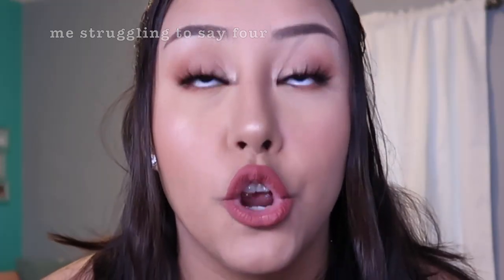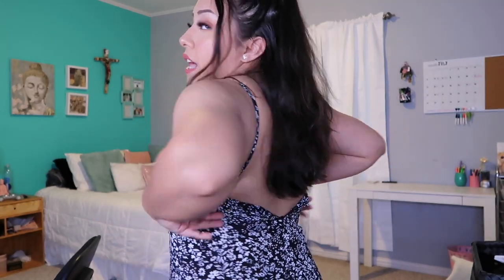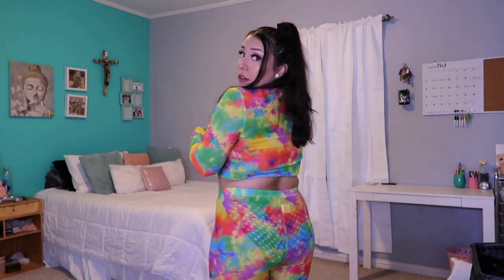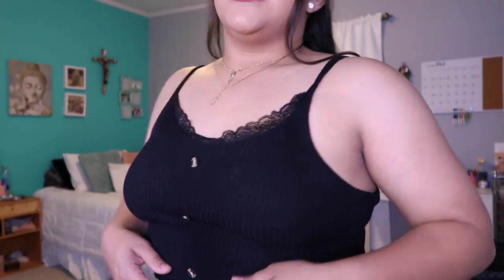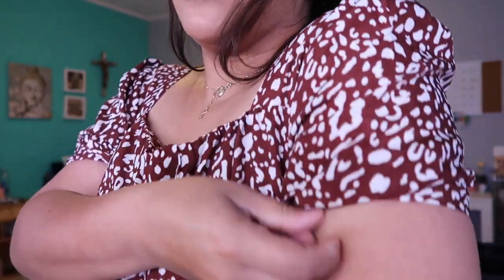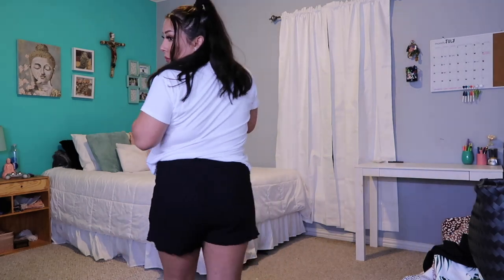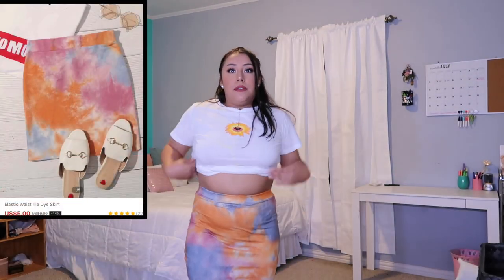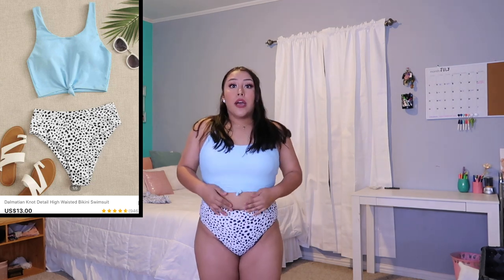MID SIZE SHEIN TRY ON HAUL | SUMMER EDITION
I hope you enjoy this haul! Sorry I could not upload it yesterday. Better late than never. My upload days are on Thursdays. Thank you so much for all the support!

Tie Dye Crop Tee With Biker Shorts Without Belted

Tassel Tie Front Ruched Bandeau Top and Bodycon Skirt Set

Measurements
Height: 60 in
Bust: 39 in
Hips: 37.4 in
Weight: 155 lbs
Waist: 33.9 in
Bra size: 38B